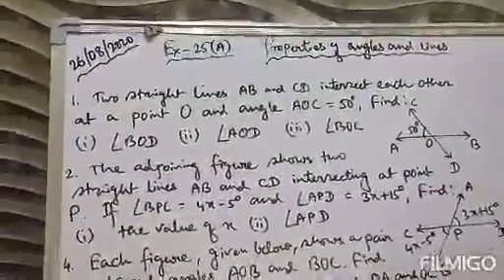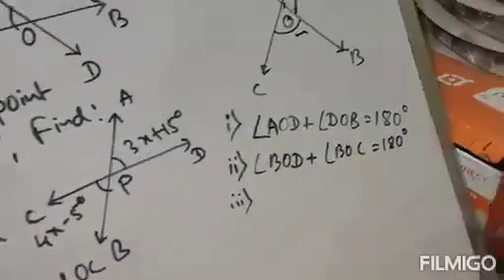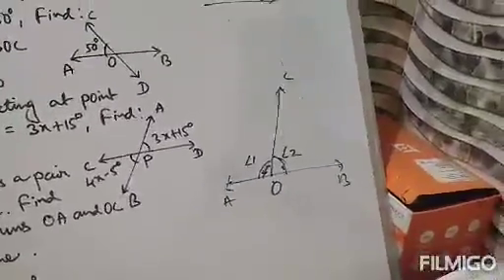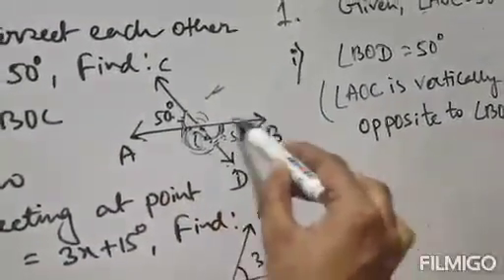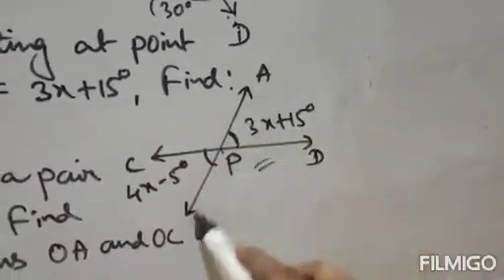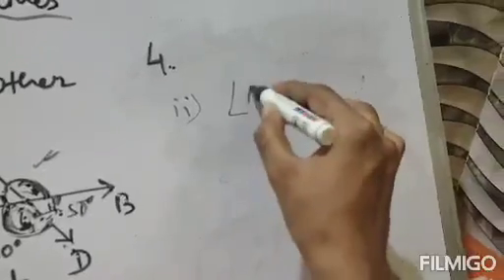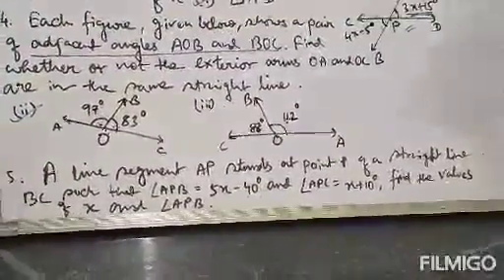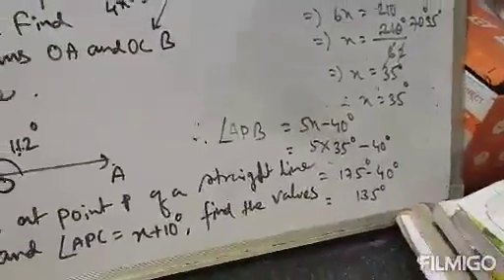PROPERTIES OF ANGLES AND LINES